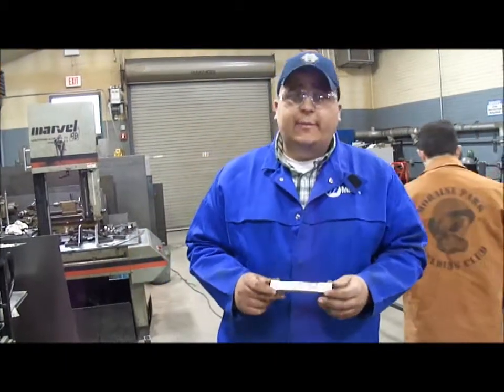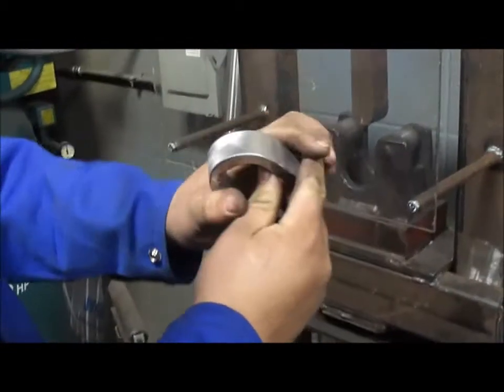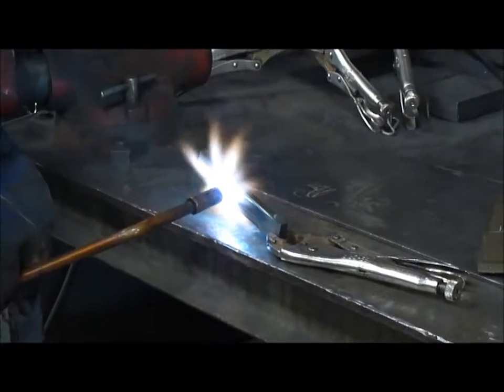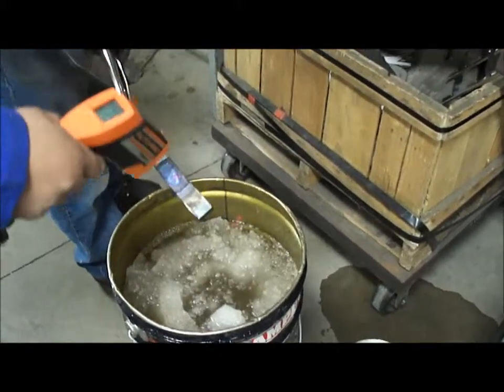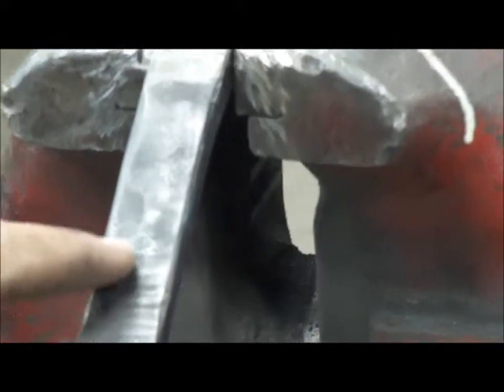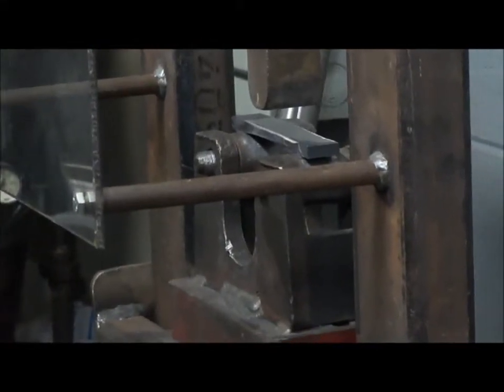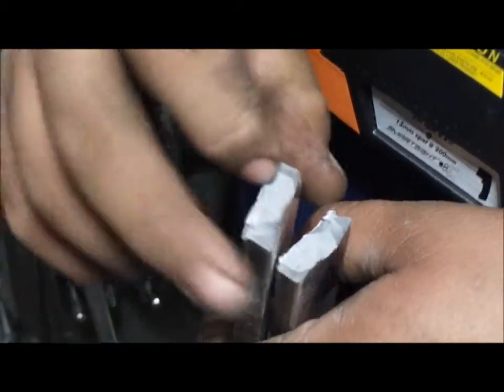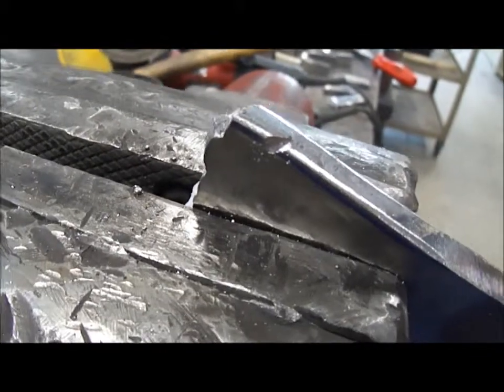quench test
Demonstration on heating and quenching effects of low carbon steel